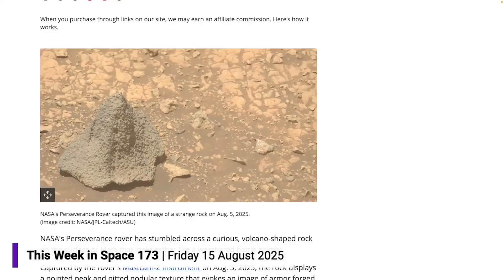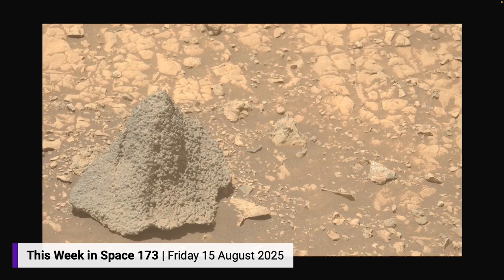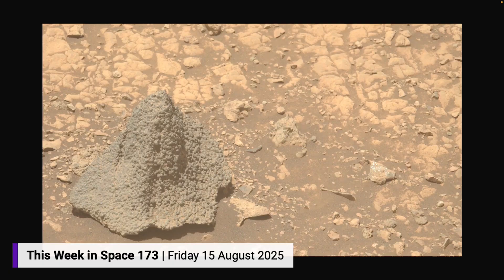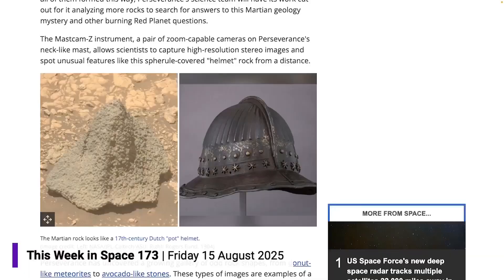Weird hat-like rock spotted on Mars by Perseverance rover | 'This Week in Space'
"This Week in Space" hosts Rod Pyle and Tariq Malik discuss a weird rock that was spotted on the Red Planet by NASA's Perseverance rover.